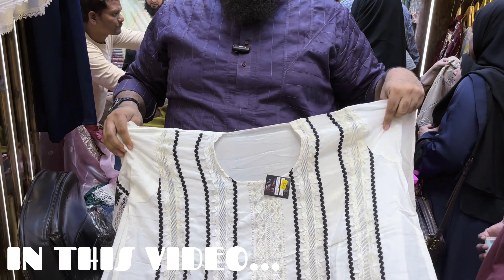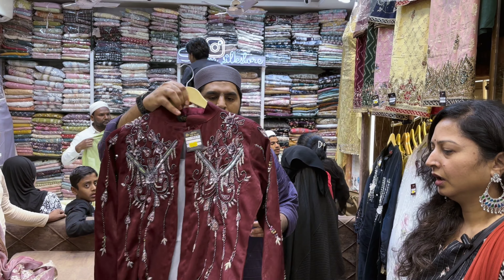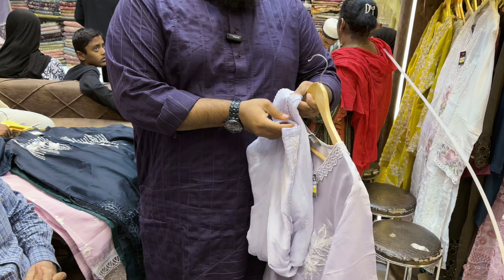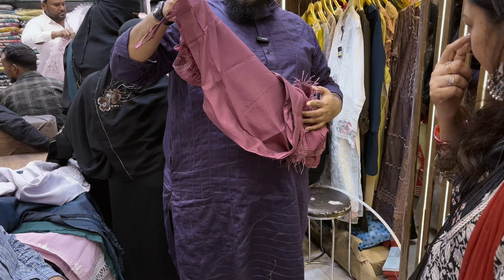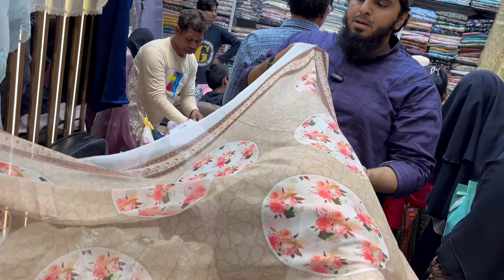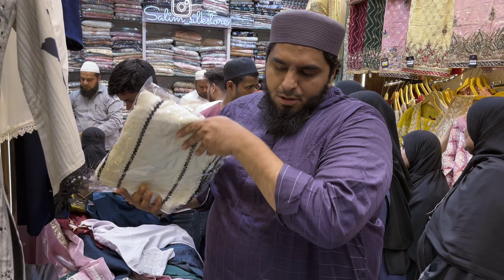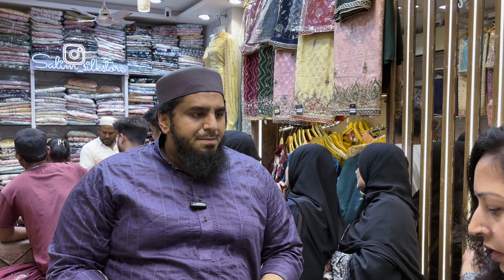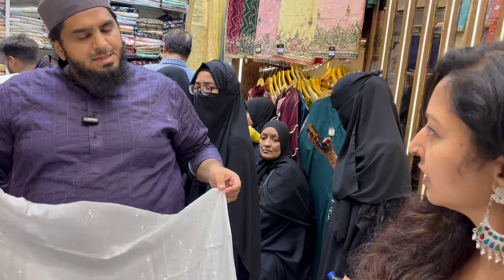Nakhuda Mohalla Market(Part-1) | Ramzan Eid 2024 Collection | Pakistani suit | Cheapest ethnic wear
Nakhuda Mohalla Market | Ramzan Eid 2024 Collection | Pakistani suit | Mumbai Street shopping | Readymade , shara ,gown , ethnic wear

Salim Silk Store

Address- Shop No-10, Nagdevi Street, Nakhuda Mohalla, Mumbai- 400003

ethnicwear, nakhudamohallamarket,
cheapestmarketinmumbai, kurti, karachisuit,
pakistanisuit, ladiessuit, plussizekurti, kurtiforwomen,
shararasuit, ghararadesign, kurtihaul, chikankarikurti, lucknowichikankarikurti, ladieskurti, ladiesdress, dressesforwomen, dressmaterialforwomen,
dressdesign, dressmaterialmarketinmumbai,
festivewearkurti, wholesalekurti, weddingoutfits, weddingguestoutfit, MumbaiStreetShopping,
MumbaiMarket, MangaldasMarketMumbai,
BhuleshwarMarket, NakhudaMohallaMarket,
Mohammedaliroadmumbai, CrawfordMarketMumbai,
BorivaliMarket, DadarStreetShopping,
StreetShoppinginMumbai, MumbaikurtiMarket,CheapestKurtiMarket, FestiveEthnicWear, EthnicWearkurti, EthnicWearforWomen,AffordableEthnicWear, MumbaiShopping, shoppingvlog, BestMarketinMumbai